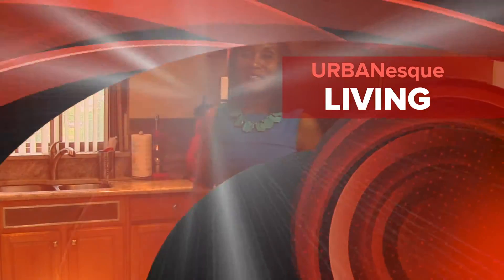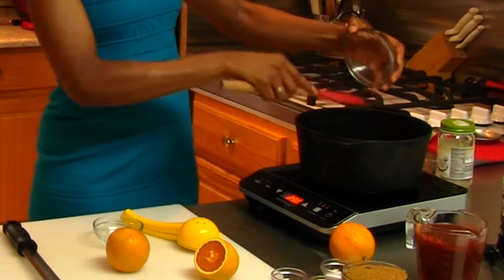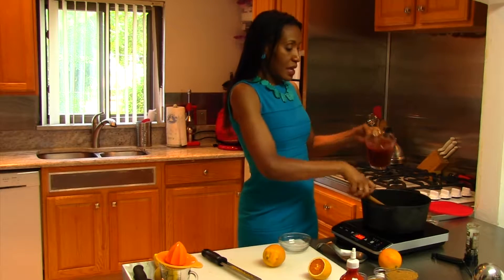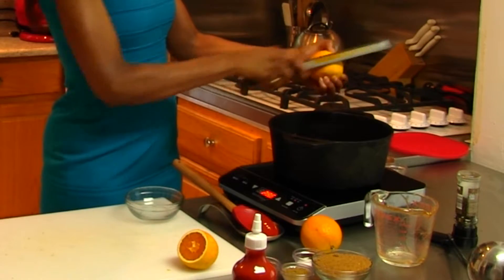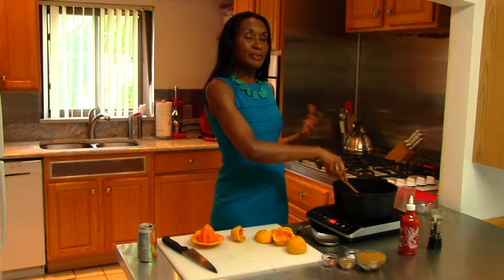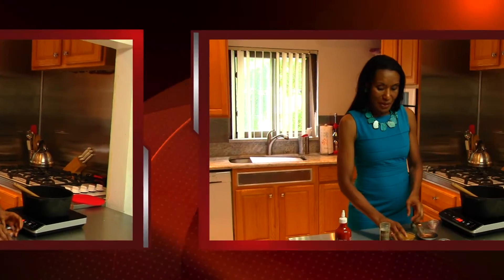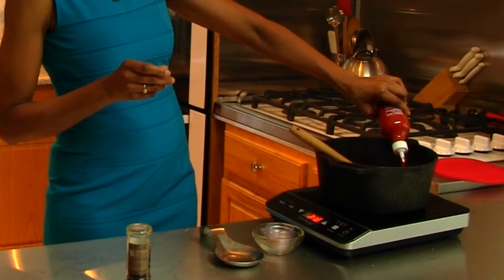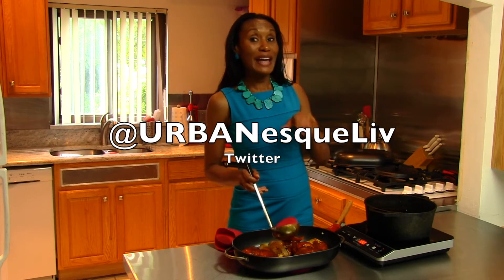URBANesque Living w/ Tish Tansil: Orange Barbecue Sauce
Chef Tish Tansil shows how to make your next cookout special with this tasty sauce for your barbecue on this segment of URBANesque Living.